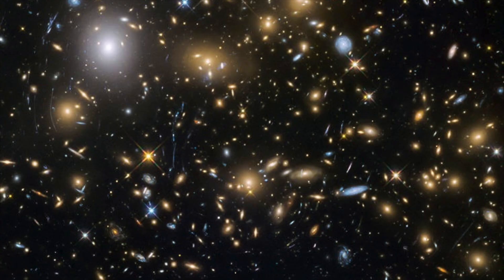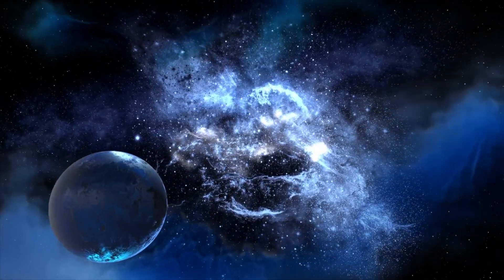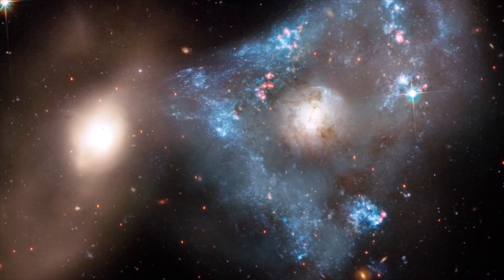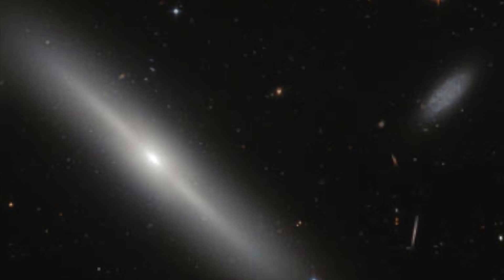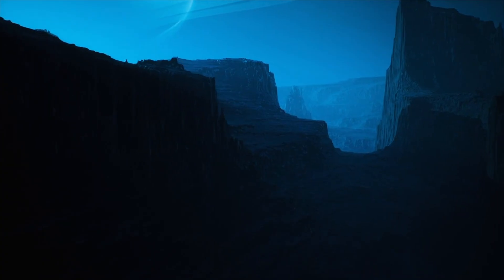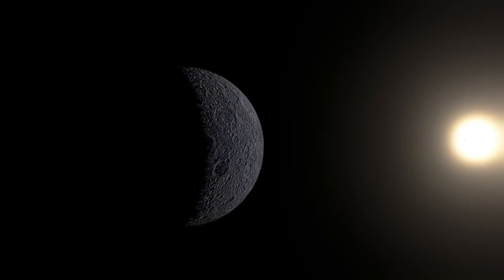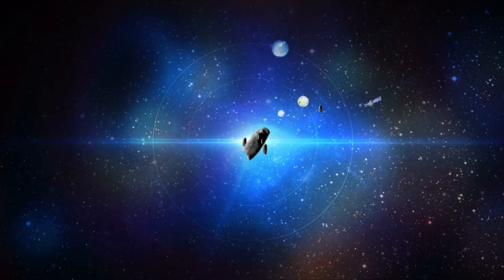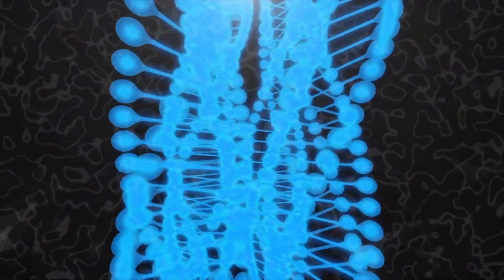10 Unsolved Mysteries of the Quantum Realm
An exploration of 10 Unsolved Mysteries of the Quantum Realm.